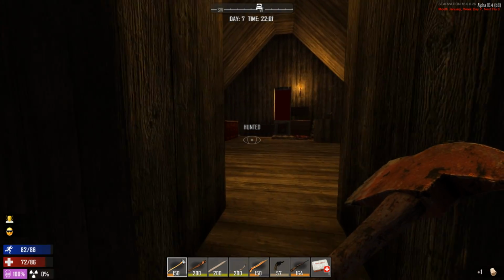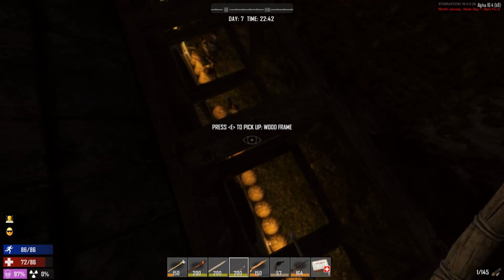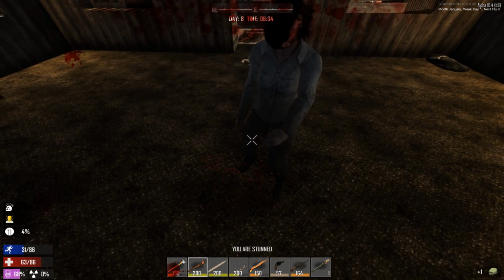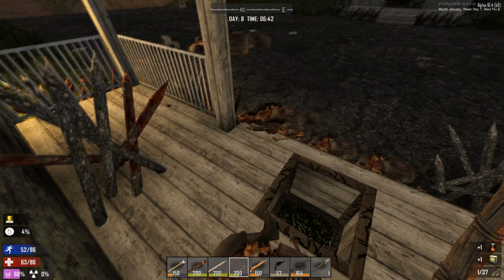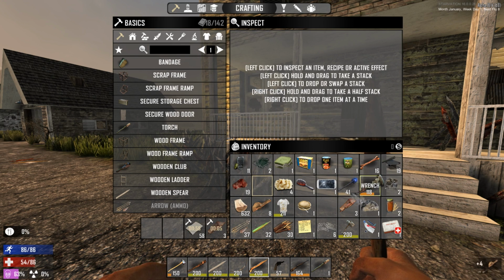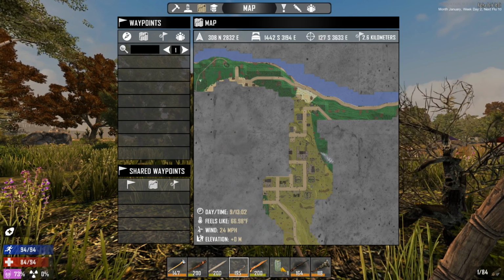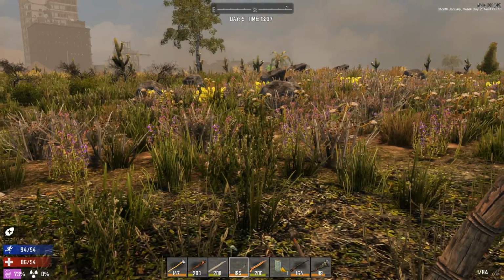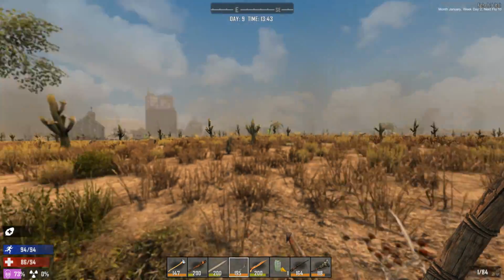7 Days to Die Starvation Mod Alpha 16 Part 5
STARVATION is being developed as a modification to TFP's 7 DAYS TO DIE. Starvation adds a higher level of difficulty, challenge, realism, and fun to the original game.

Some of the features you will find in STARVATION are as follows:

advanced farming
food spoilage and plagues
animal husbandry
dog taming
special pets
fishing
traps
power system (natural gas, heat and electricity)
wildlife hazards
radiation hazards
wellness and sanity system
NPC survivors
settlement founding
advanced weaponry
new zombies
new animals
boss zombies
bandits

Intro music is cut from "Hero Theme" by MK2